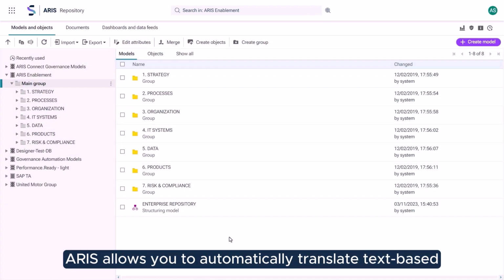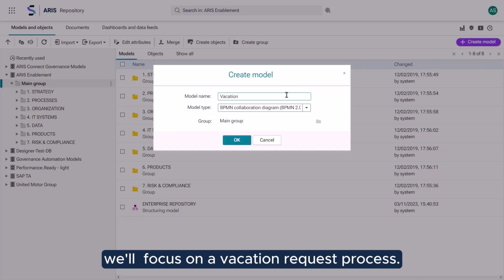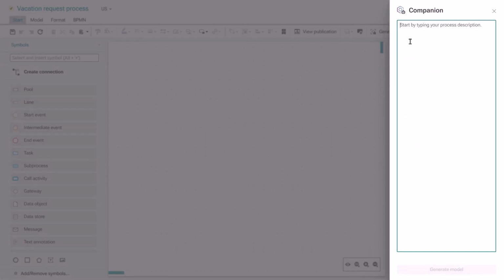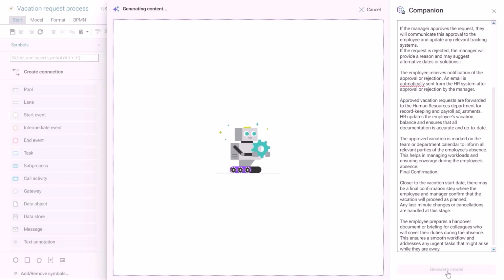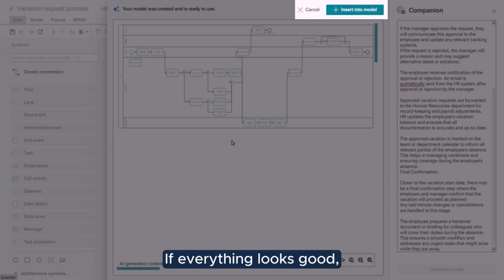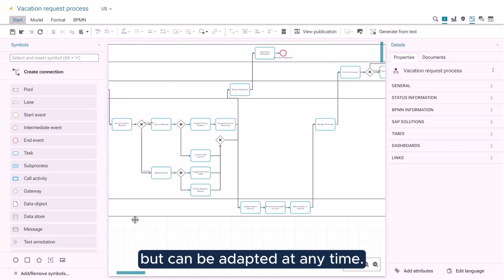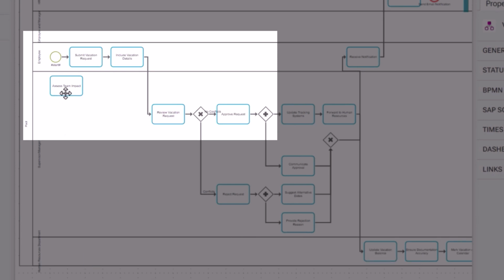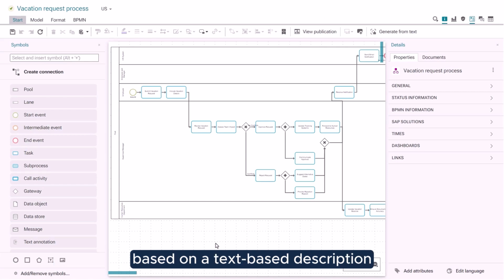Boost Process Modeling with the ARIS AI Companion’s Intelligent Model Generation!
Experience the future of process modeling with the cutting-edge ARIS AI Companion! This video showcases how the AI-powered model generation feature can transform the way you approach process design. With the ARIS AI Companion’s intelligent guidance, you can automatically convert textual descriptions of various processes into detailed, actionable process models, enhancing business efficiency like never before.

This innovative tool allows you to save time and reduce errors while engaging in seamless process modeling. Whether you're a beginner or an experienced professional, the ARIS AI Companion empowers everyone to understand and optimize processes effortlessly.

Join us to explore how this impressive AI technology can help you unlock your organization’s full potential and drive impactful business outcomes!

*AI features are in the piloting and/or experimental stage.
Features might change, be removed, or require additional licenses to work now in future versions. As an early adopter, you can preview this feature, which might be useful to you. We appreciate your feedback and help with new groundbreaking AI features. If you are interested, please get in touch with your Software AG representative.